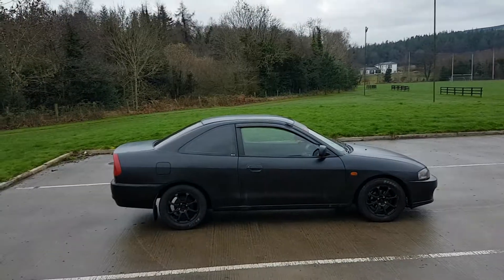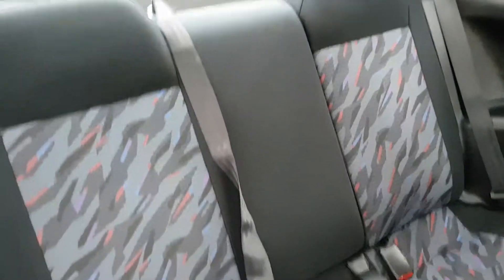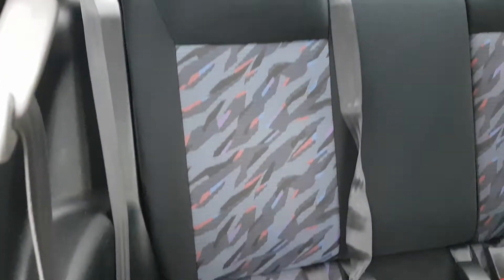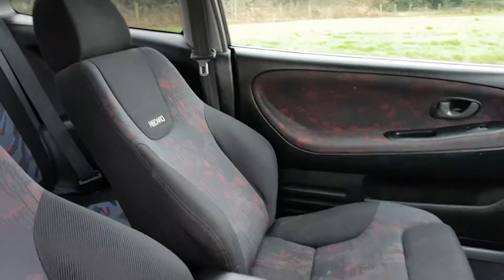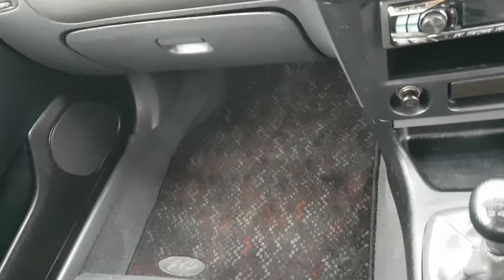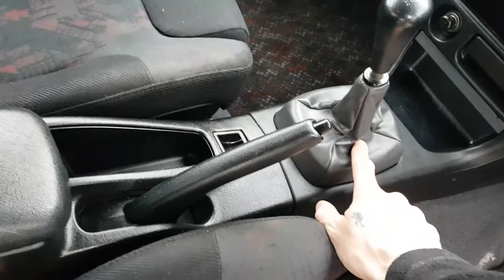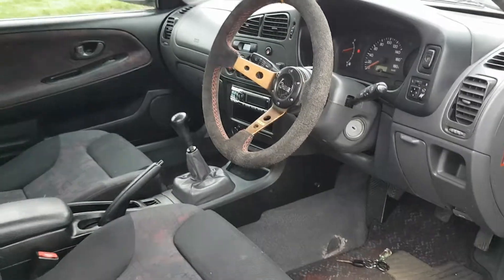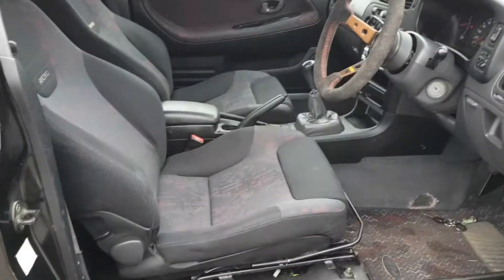Mitsubishi mirage asti-v interior swap/after